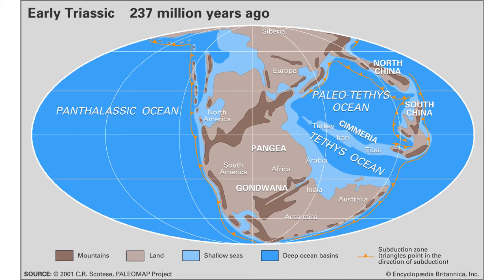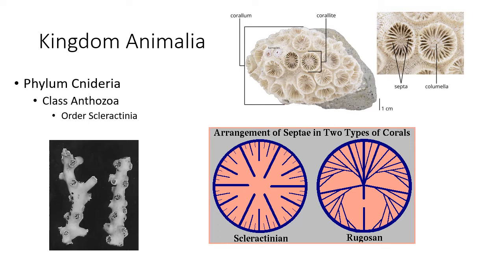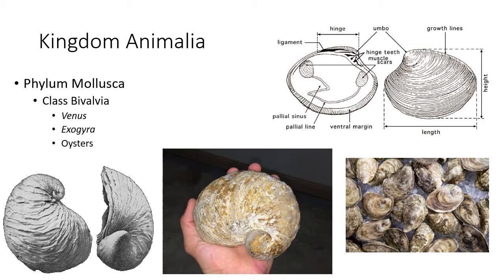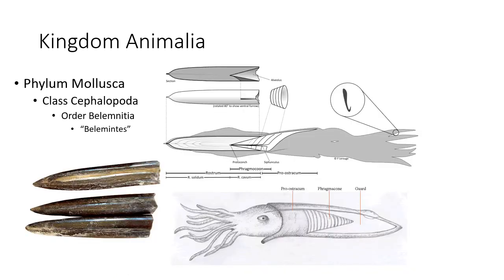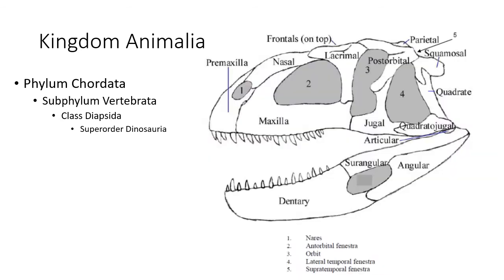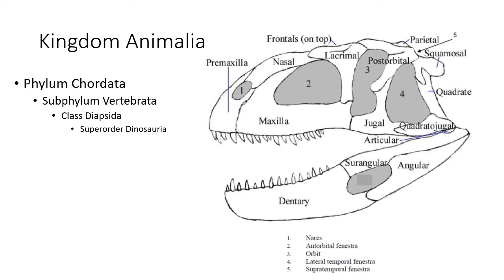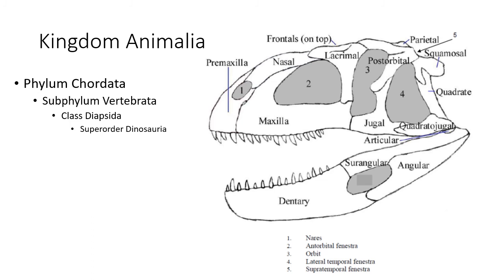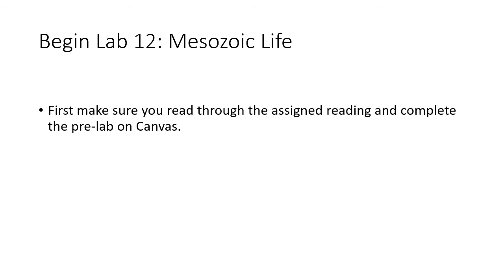Lab 12 Introduction: Mesozoic Life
Geology 109 - Lab 12 Introduction
-Mesozoic Life